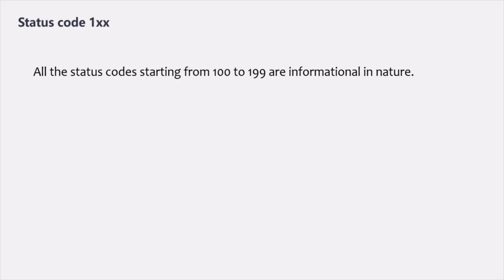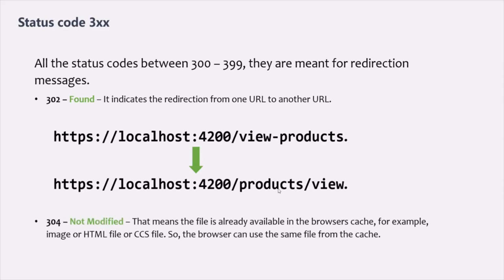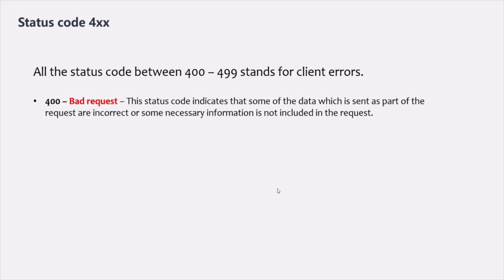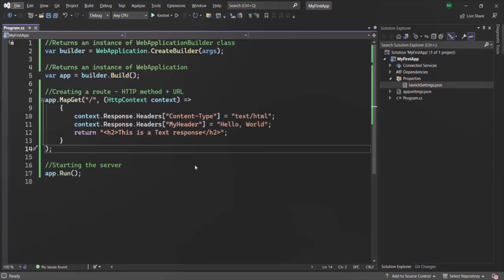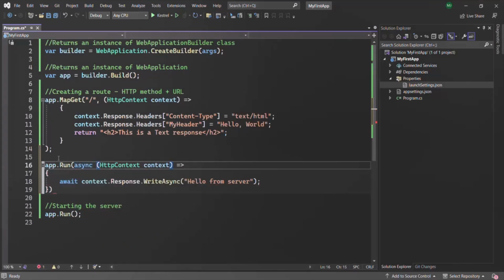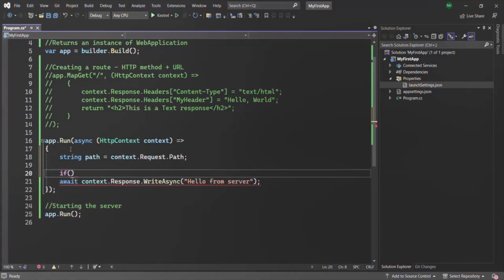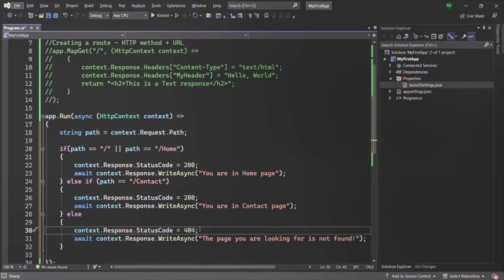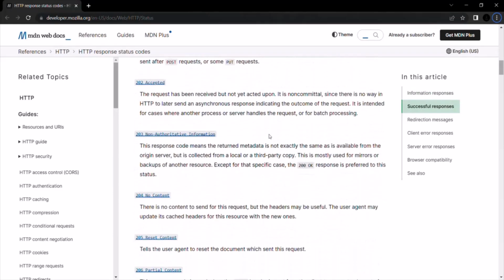#10 HTTP status codes | HTTP Request & Response | ASP.NET Core MVC Course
In this lecture, we are going to talk about HTTP status code and we will see some of the important & common status codes and understand there meaning.

A status code is kind of an information which is sent by the server to the client, informing the client what has happened with the request. Whether it was successful, or the resource we requested for was not found, or there was some internal server error etc.

You can see the list of all the HTTP status codes & there meaning